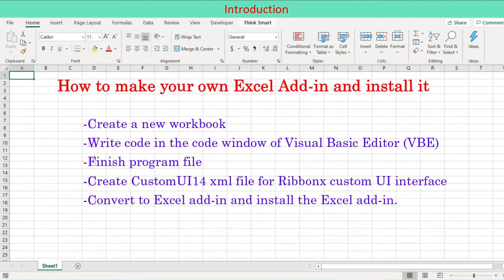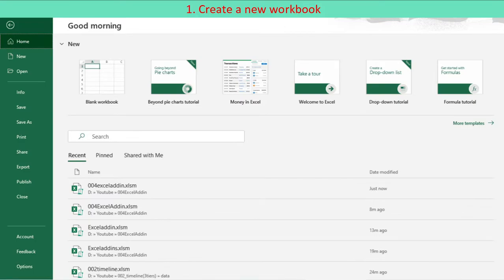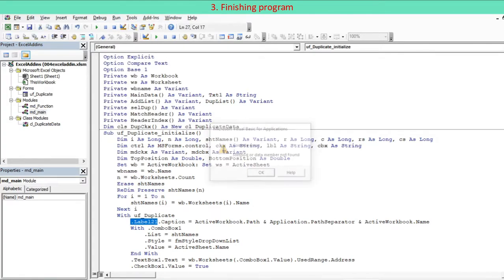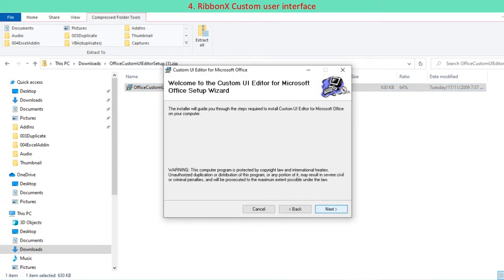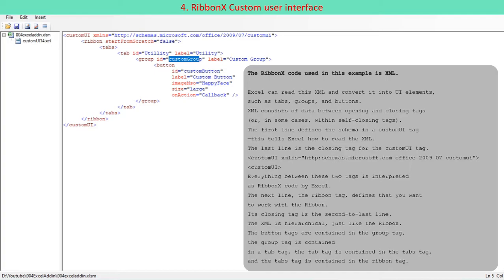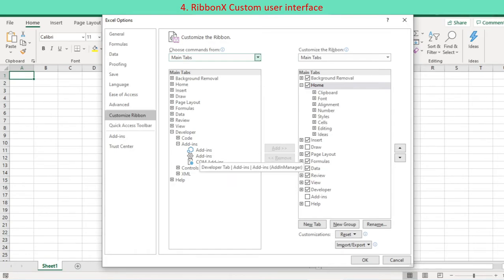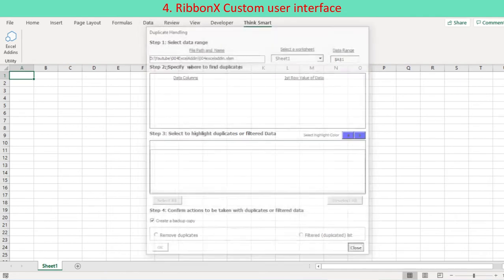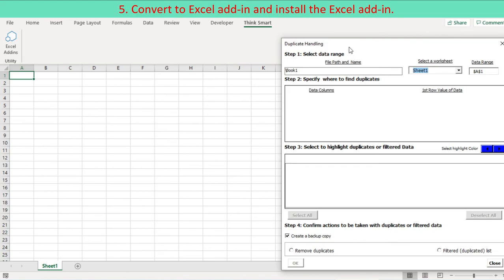How to make your own Excel Add-ins with RibbonX Custom UI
We are discussing brief but essential process to create Excel program file
and convert into Excel add-in file along with RibbonX Custom UI interface.

5 steps are involved for this discussion
- Create a new workbook
- Write code using Visual Basic Editor (VBE)
- Consolidate the program file
- Create CustomUI14 xml file for Ribbonx custom UI interface
- Convert to Excel add-in and install the Excel add-in.
Table of contents
00:00 Overview
01:05 Create a new workbook .xlsm
01:57 Customize visual basic editor and write code
02:24 Finishing programming
03:42 RibbonX custom User interface
03:50 Download Custom UI editor
04:36 Install Custom UI editor
05:22 create CustomUI14.xml file
09:02 Convert Xlsm file into Excel add-in file
09:08 Set up Trusted location for Excel add-in
09:41 Install Excel add-in and activate it.